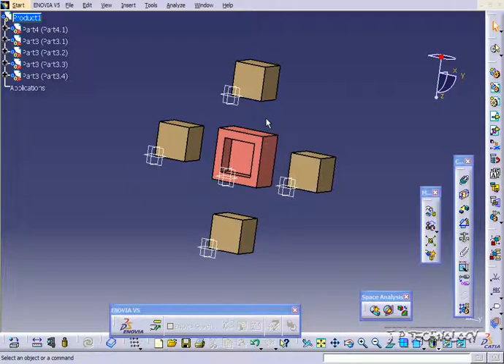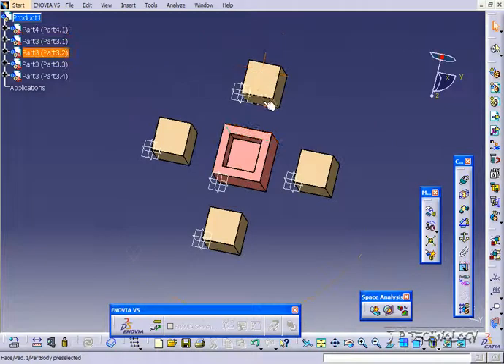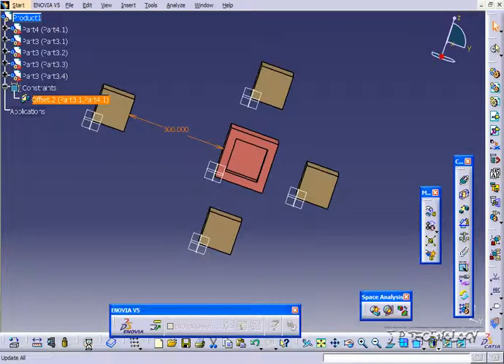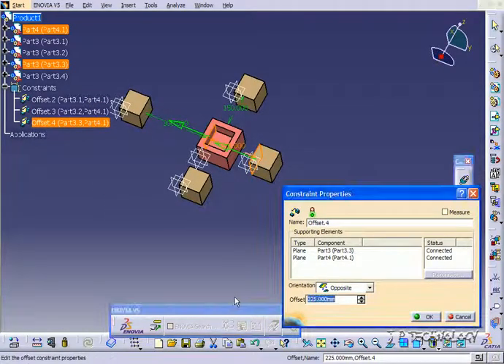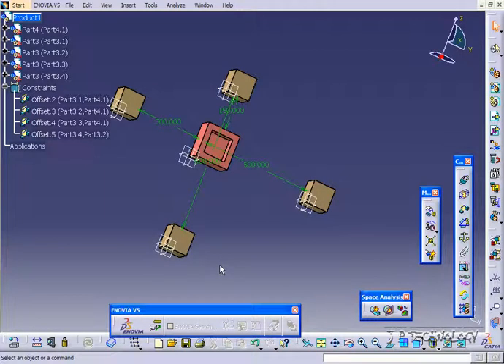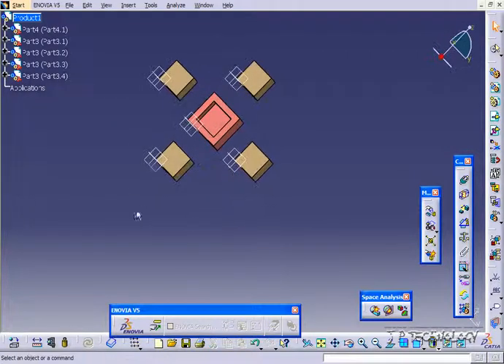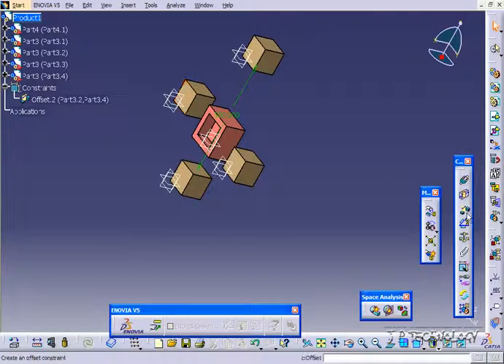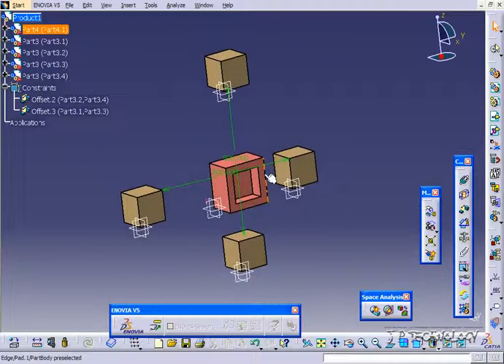Catia V5 study step by step 113-Offset Constraint.avi